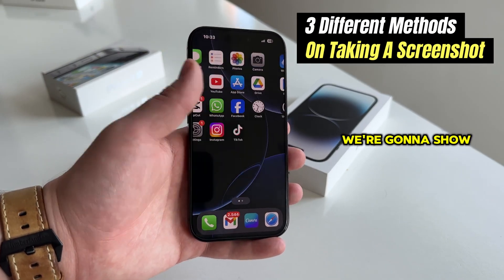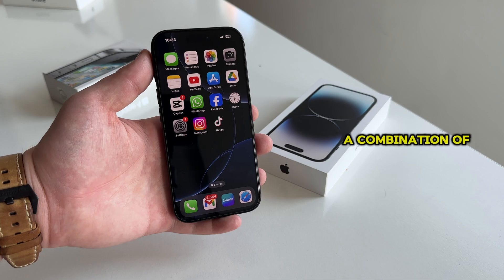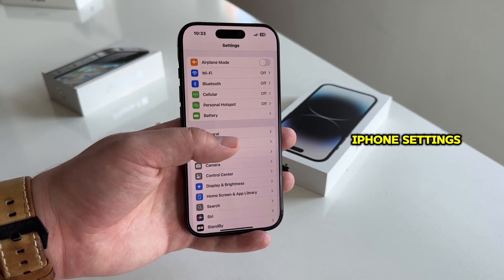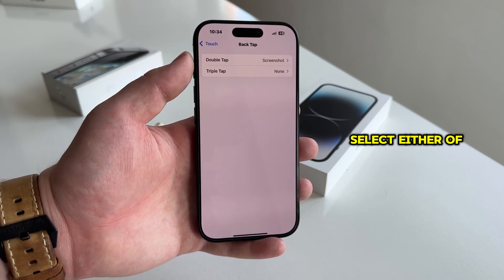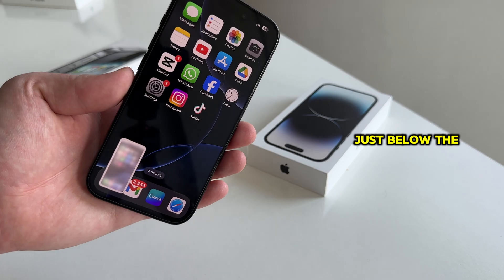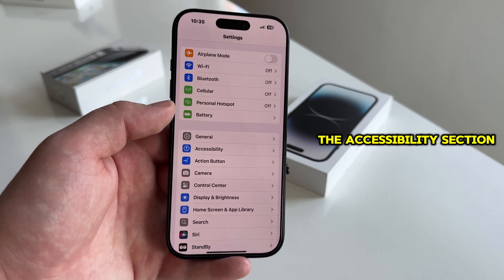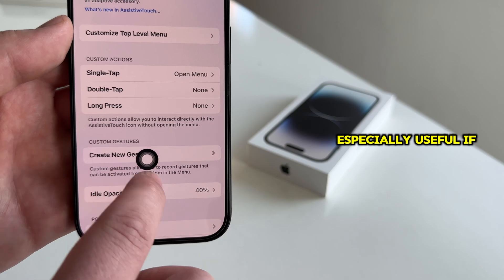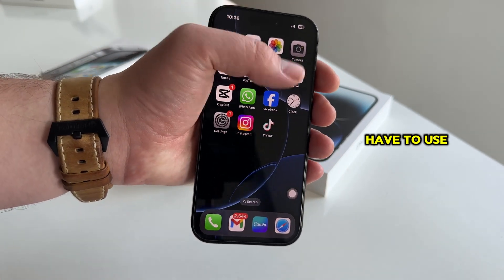How To Take A Screenshot On iPhone 16 / 16 Pro (3 Methods!)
In this video, we’ll show you three easy methods to take a screenshot on iPhone 16 and iPhone 16 Pro, as well as older models like iPhone 15 and iPhone 14. Learn how to use the button combination, back tap gesture, and Assistive Touch to capture your screen effortlessly. Whether your buttons are working or not, these tips will help you take screenshots without any problems!